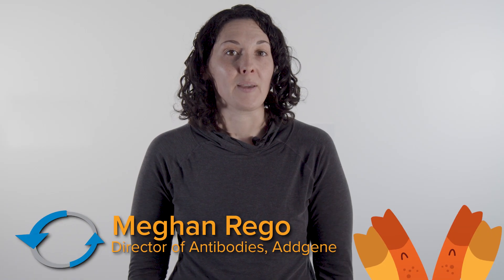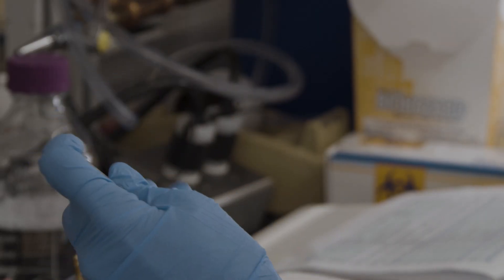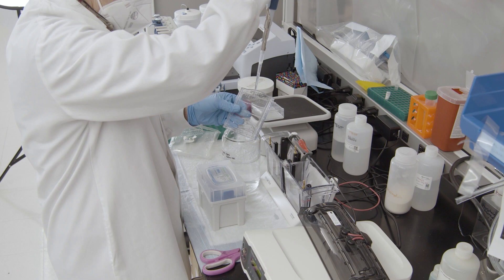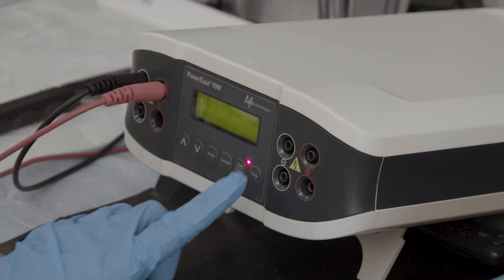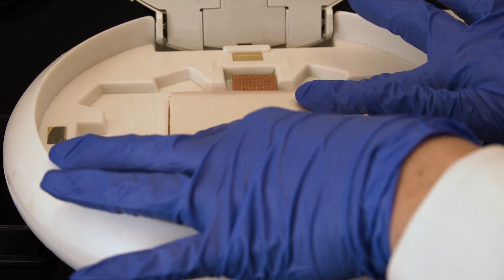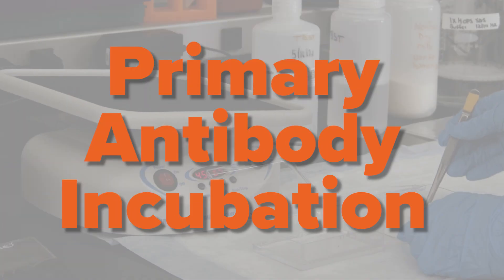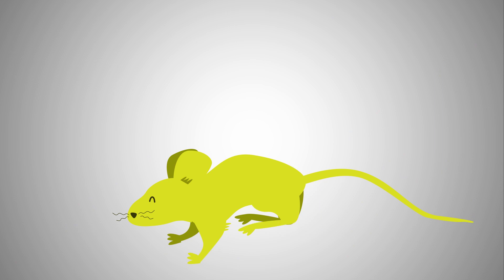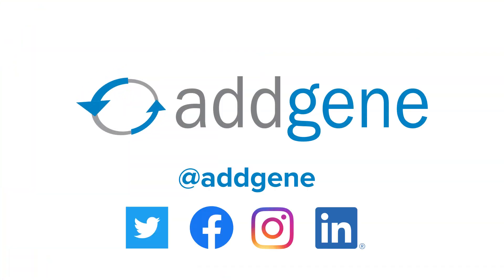Western Blot Protocol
Looking for a way to visualize a protein from cells or tissue samples? Maybe using... the dreaded Western Blot? Well fear not! Meghan from Addgene is here to make sure you'll be running, transferring, and chemiluminescing like a pro by the time you finish this video.

If you're looking for more information and our full written protocol on Western Blots,
00:00 - Intro
00:47 - Materials
02:00 - Preparing Samples
03:57 - Preparing the Gel
07:21 - Using the Transfer Apparatus
10:20 - Primary Antibody Incubation
12:09 - Secondary Antibody Incubation
13:00 - Prepare the Detection Reagent
Credits:
Featuring: Meghan Rego
Written By: Meghan Rego, Rachel Leeson, & Quintin Marcelino
Directed, Animated, & Edited by: Quintin Marcelino
Videography by: Quintin Marcelino
Sound Design by: Quintin Marcelino
Designs by: Jason Snair
Addition Designs by: Quintin Marcelino